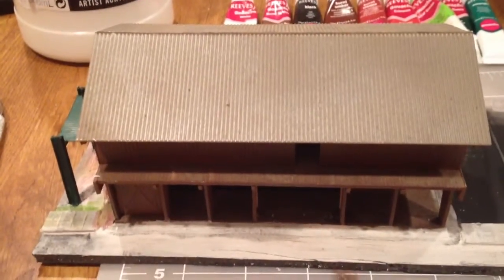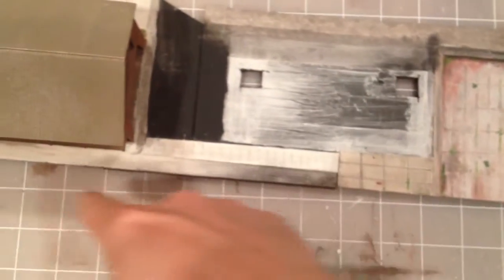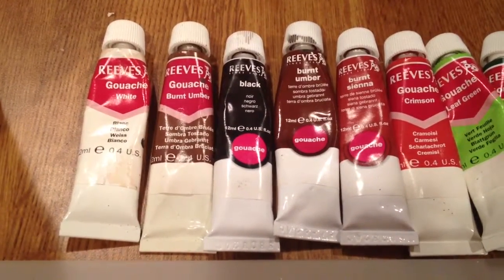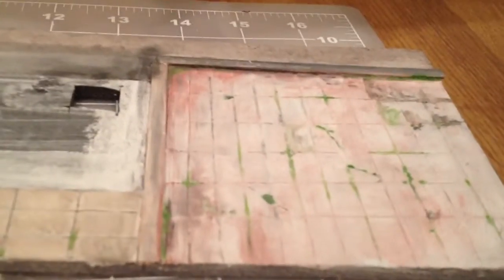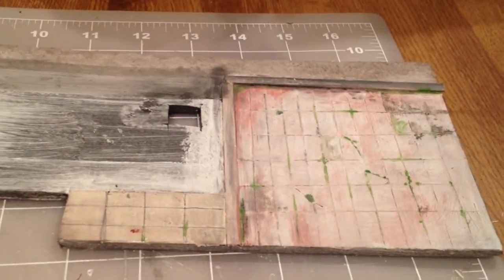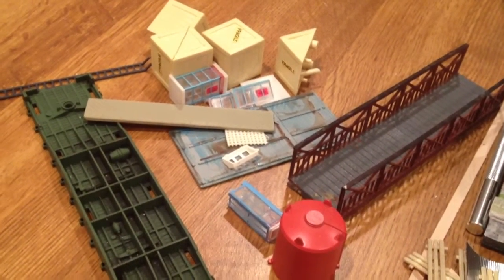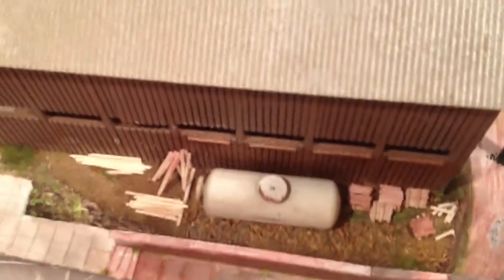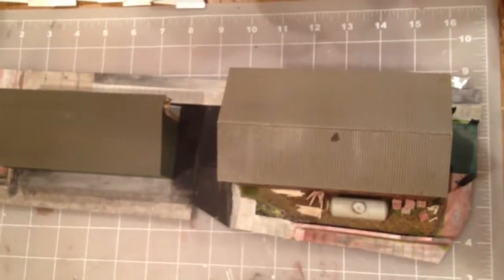N Scale Lumber Yard Pt. 1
Progress report on my N scale lumber yard industry for a short 3 center beam car siding. Two buildings from different model companies combined. Foam board foundations made using Liquitex modeling paste gel and Reeves gouache paints. These buildings were bought separately on Ebay. If anyone can identify them please leave a comment so I can list the manufacturer.